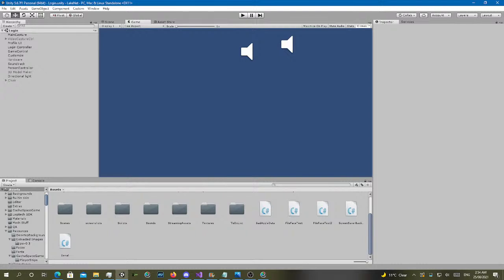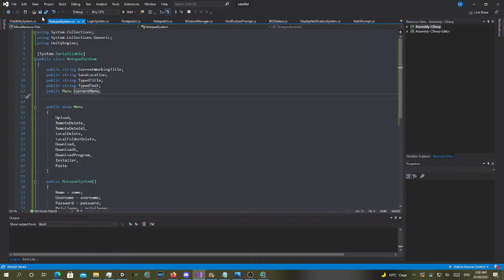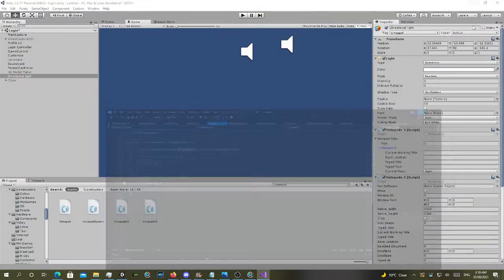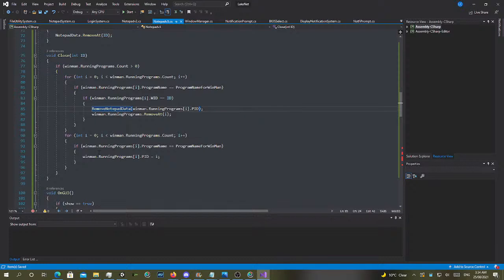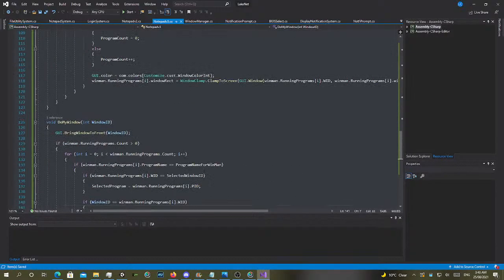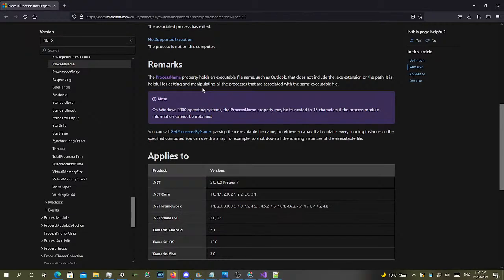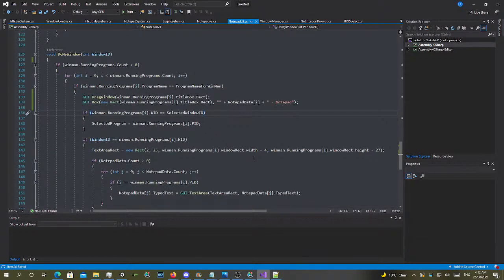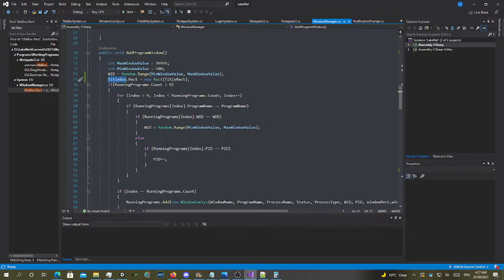Working on lakenet - Making notepad v3